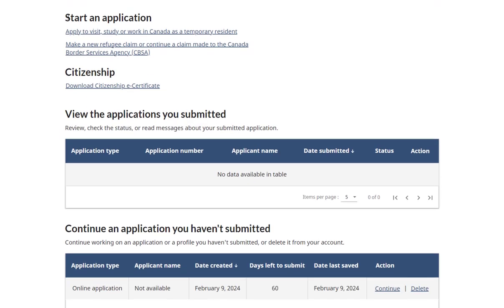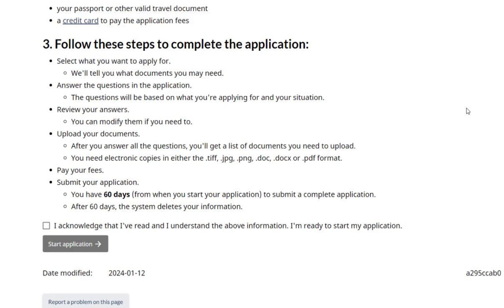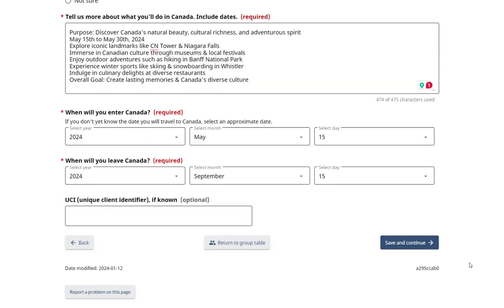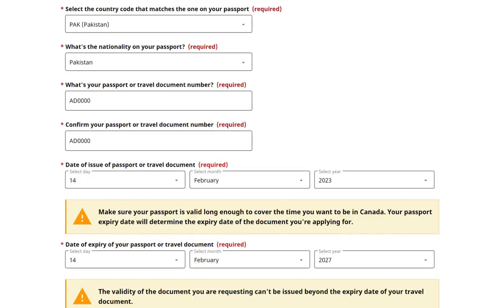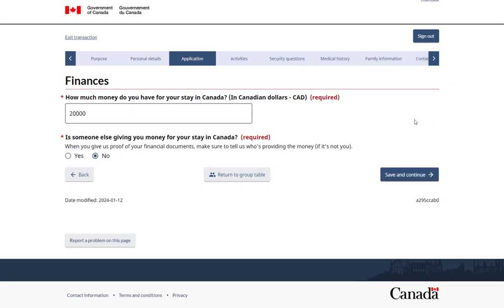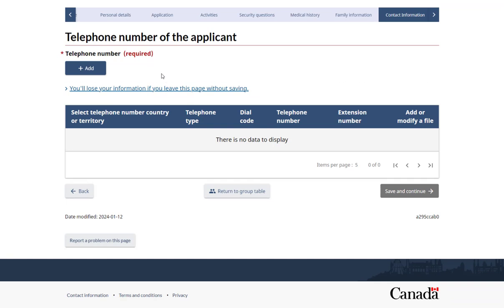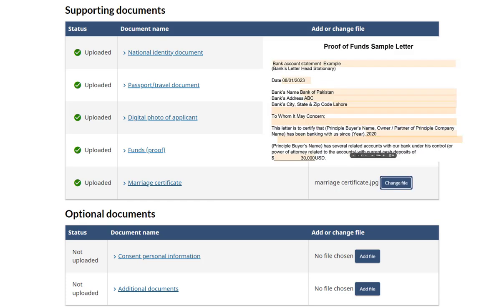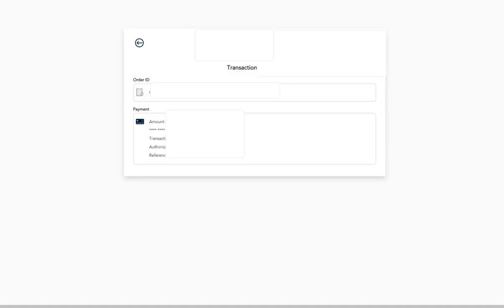How to Apply Canada Visitor Visa from Pakistan Full Process Step by Step Canada Immigration Explore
In this video, I would like to talk about How to Apply Canada Visitor Visa from Pakistan Part 2 Full Process Step by Step.Are you considering a trip to Canada from Pakistan? Navigating the visa application process can seem daunting, but with the right information and guidance, it can be a smooth and straightforward experience. Whether you're planning to visit family and friends, explore Canada's breathtaking landscapes, or embark on a business venture, obtaining a visitor visa is the first step towards making your travel dreams a reality. In this comprehensive guide, we'll walk you through the step-by-step process of applying for a Canada Visitor Visa from Pakistan in 2024.Before diving into the application process, it's crucial to understand the requirements for a Canada Visitor Visa. Generally, you will need to provide proof of your intent to return to Pakistan after your visit, demonstrate sufficient funds to cover your expenses in Canada, and prove that you do not pose a security or health risk to Canadians. Additionally, you may need to undergo a medical examination and provide biometric information.Next, gather all the required documents to support your visa application. This typically includes a valid passport, recent photographs, proof of financial support, travel itinerary, invitation letters (if applicable), and any other supporting documents specified by the Canadian immigration authorities.You can apply for a Canada Visitor Visa online through the Immigration, Refugees, and Citizenship Canada (IRCC) website. Create an account, fill out the application form accurately, and ensure that all information provided is truthful and up-to-date. Double-check your entries to avoid any errors or discrepancies that could delay the processing of your application.Once you've completed the application form, you'll need to pay the required visa application fees. In 2024, the preferred method of payment is online through the IRCC website. Make sure to keep a copy of the payment receipt for your records, as you may need it for future reference.Depending on your age and nationality, you may be required to provide biometric information, including fingerprints and a photograph, as part of the visa application process. If applicable, schedule an appointment at a designated biometric collection center to complete this step.After submitting your application and biometric information (if required), all that's left to do is wait for the processing of your Canada Visitor Visa. The processing time can vary depending on various factors such as the volume of applications and your individual circumstances. You can check the status of your application online using the unique tracking number provided.Once a decision has been made on your visa application, you will be notified via email or through the online portal. If your visa is approved, you will receive instructions on how to collect your passport with the visa stamp. Congratulations! You're now one step closer to embarking on your Canadian adventure.applying for a Canada Visitor Visa from Pakistan in 2024 is a manageable process as long as you familiarize yourself with the requirements

Also, In this video, I would like to cover following topic:
- Apply Canada Visitor Visa from Pakistan Full Process Step by Step
- Apply Canada Visitor Visa from Pakistan
- How to apply for a visitor visa
-Application for a Visitor Visa (Temporary Resident Visa
- Canada Visitor Visa Pay your application fees online
How to Apply for Canada Visa from Pakistan in 2024
-Canada Visit Visa From Pakistan
-Canada Visa Fees From Pakistan
-Canada Visitor Visa Guide
-Golden time to Apply for Canada Visit Visa from Pakistan 2024
-Visit visa application from Pakistan
-A Comprehensive Guide to Applying for Canada Visitor Visa from Pakistan in 2024